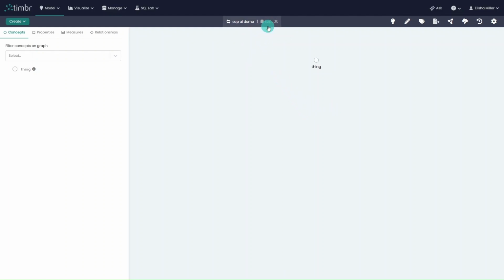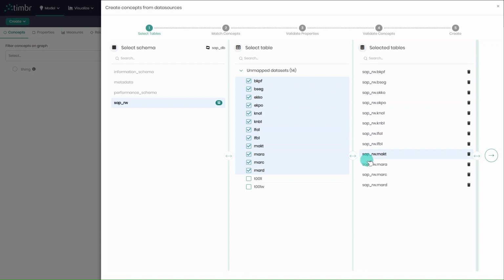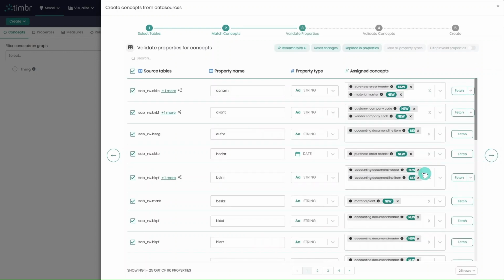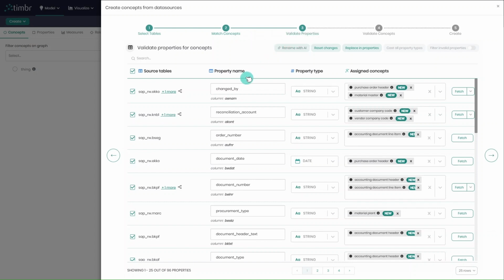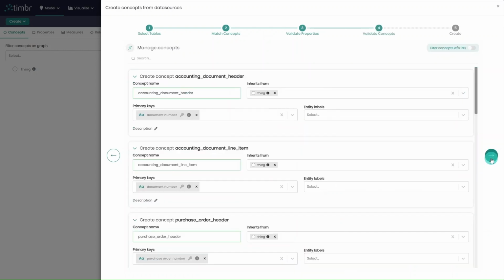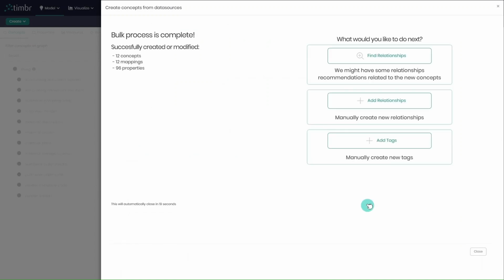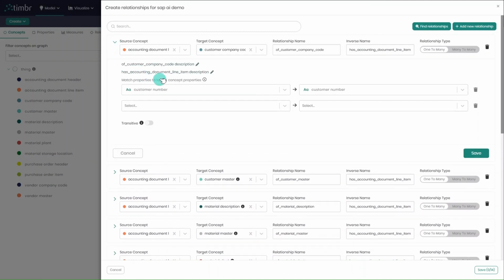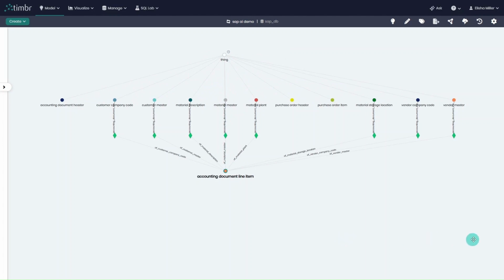Model with AI – Timbr’s AI Modeling Assistant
This video demonstrates Model with AI, Timbr’s new AI-assisted modeling feature, using an SAP dataset as an example.

Starting from an empty model, we walk through the full guided modeling flow inside Timbr’s Ontology Explorer – from selecting source tables to creating business-ready concepts, properties, and relationships.

You’ll see how Model with AI:

• Suggests clear, business-readable names for concepts and properties based on source metadata

• Preserves transparency and lineage by keeping original source names visible

• Guides validation of properties, primary keys, and inheritance step by step

• Automatically suggests relationships and allows bulk review and control before saving

Throughout the process, everything remains fully editable, giving teams speed without giving up governance or control.

By the end of the demo, a complete semantic model is created in just a few clicks – ready for querying, analytics, and downstream AI use cases.

Learn more about ontology-based semantic modeling with Timbr at timbr.ai